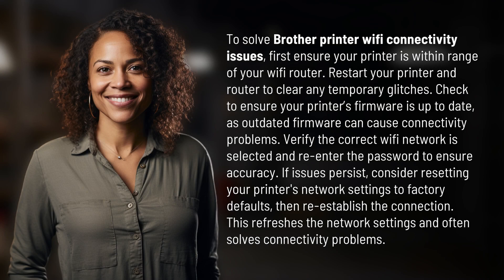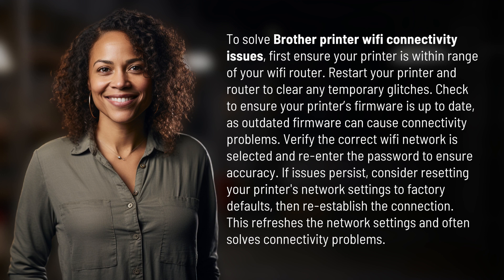How to solve Brother printer wifi connectivity issues?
Troubleshooting Brother Printer Wifi Connectivity Issues 👉 Brother Printer Wifi Fix 👉 Learn how to easily troubleshoot and fix wifi connectivity issues with your Brother printer. Follow these simple steps to ensure smooth printing every time!

Laura S. Harris (2024, April 24.) How to solve Brother printer wifi connectivity issues?
    🌐 AskAbout.video